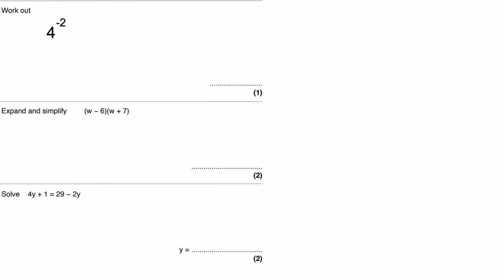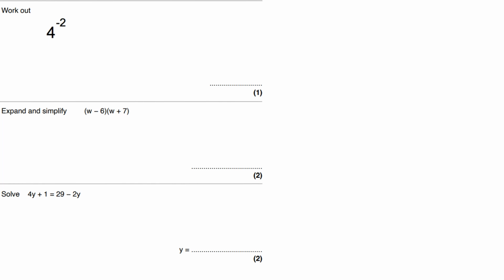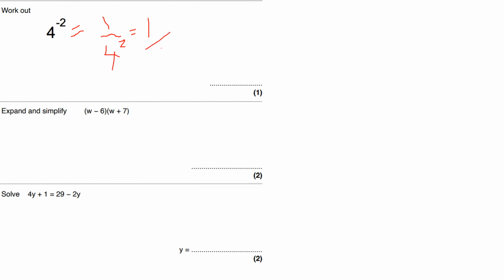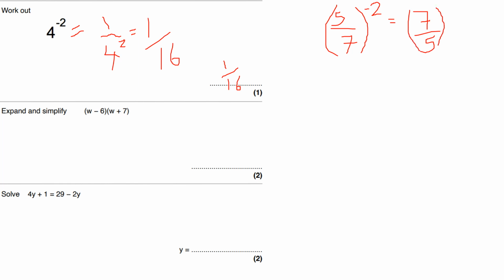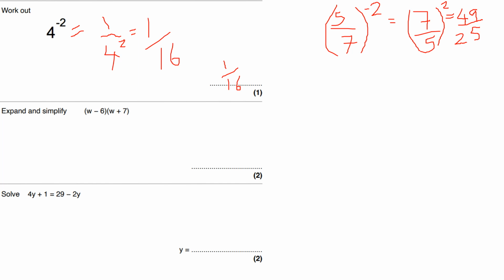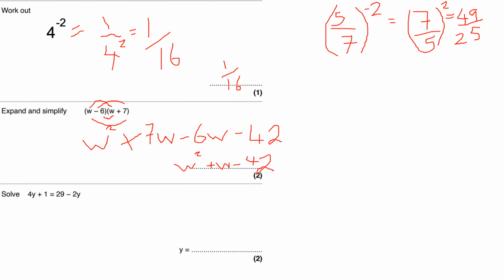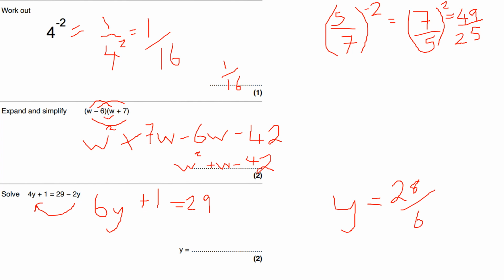Maths Tutoring for KS2, KS3 and GCSE Mathematics!! Mix of Non Calculator Topics GCSE 9-1 Maths